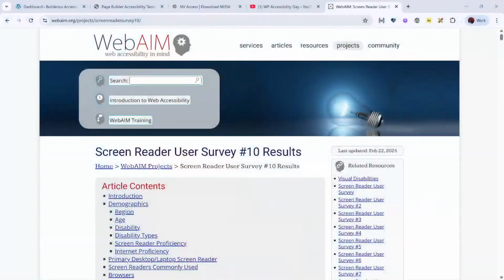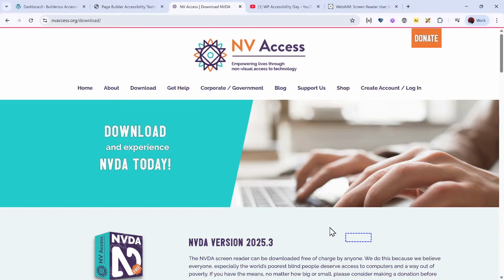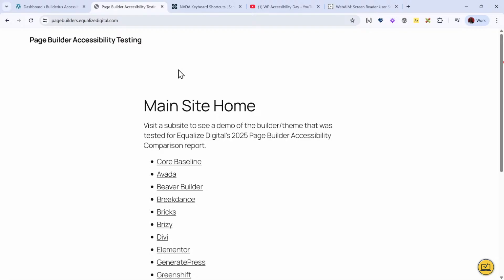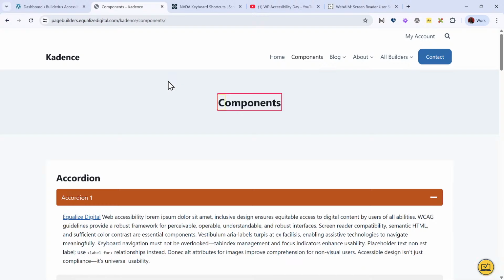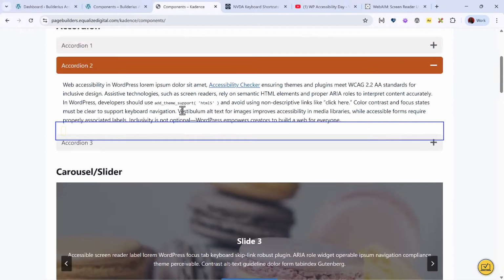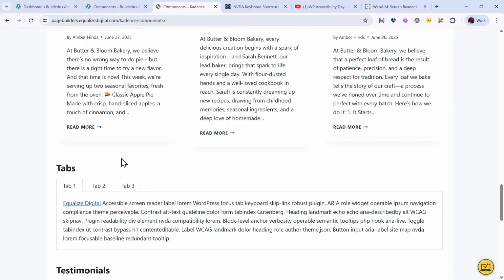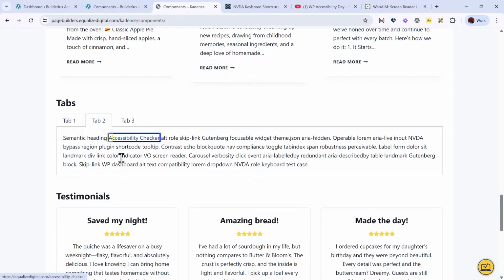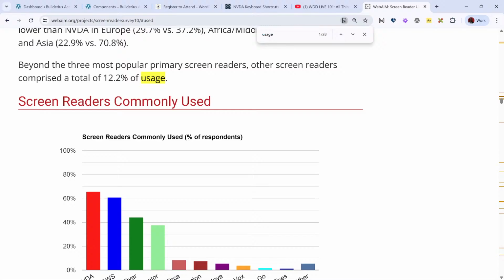How I use NVDA Screen Reader for browsing the web (LIVE)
Join me for an in-depth exploration of web accessibility in action! In this live session, I'll demonstrate how I navigate the digital world using NVDA Screen Reader paired with Chrome browser. We'll dive into my personalised settings, examine various website accessibility patterns, and discuss what works well versus what creates barriers.
This is an interactive experience—I encourage you to share your own assistive technology setups, accessibility tips, and experiences in the chat and comments. Whether you're a fellow screen reader user, work in web development, or are simply curious about digital accessibility, your insights help build a more inclusive web for everyone.